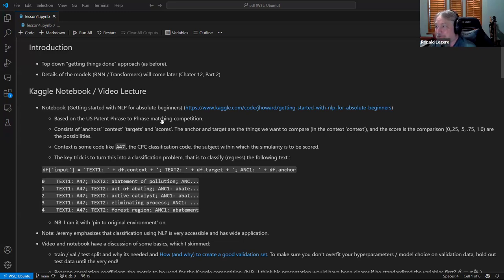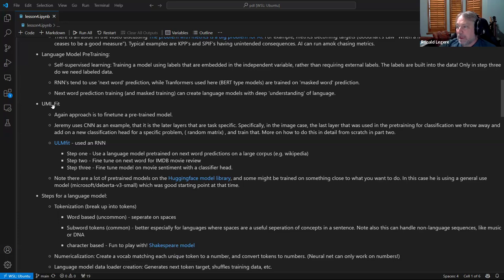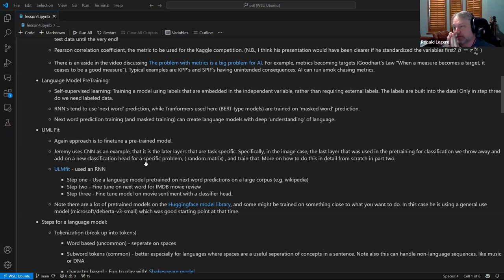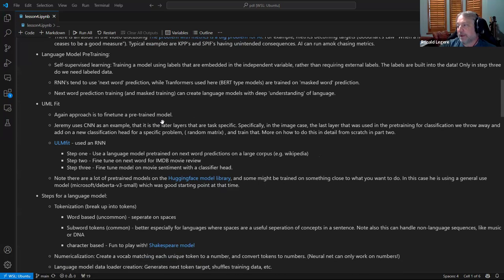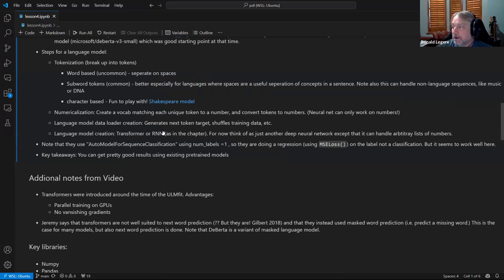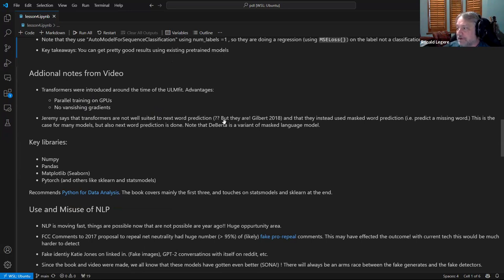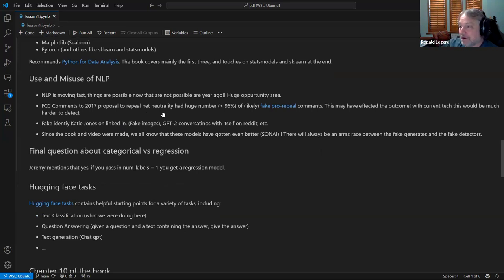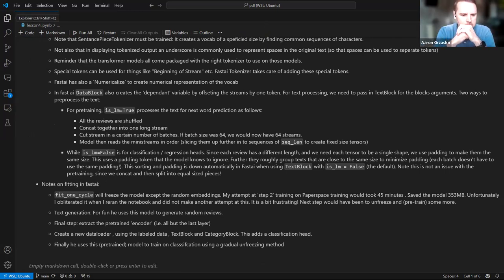Practical Deep Learning for Coders: Natural Language (NLP) (pdl01 4)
Ron Legere leads a discussion of Chapter 4 ("Natural Language (NLP)") from Practical Deep Learning for Coders by Jeremy Howard on 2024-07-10, to the DSLC pdl Book Club. Cohort 01